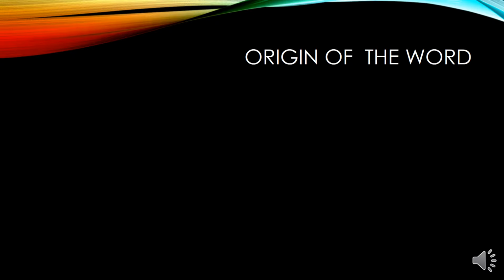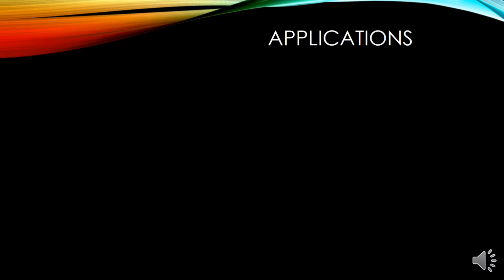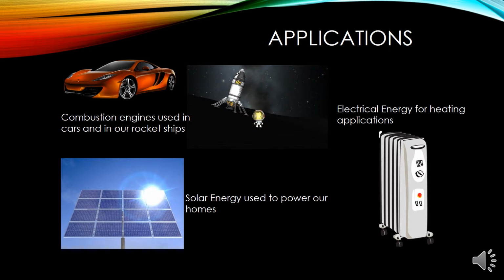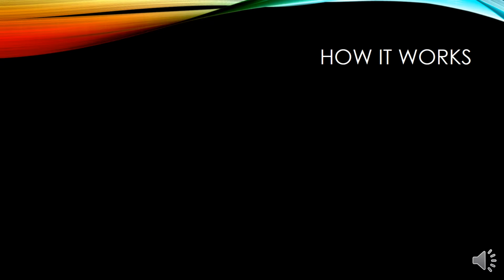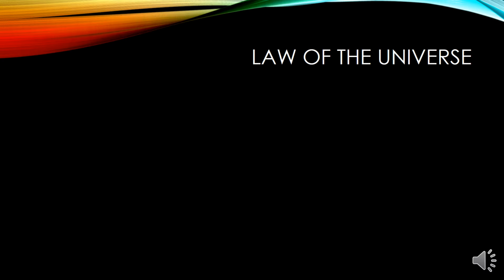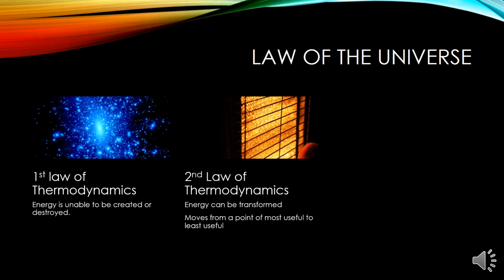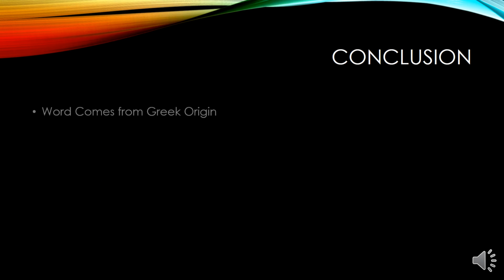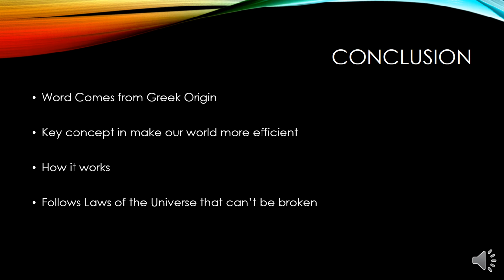Thermodynamics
Project for Technical Writing on slidecasts